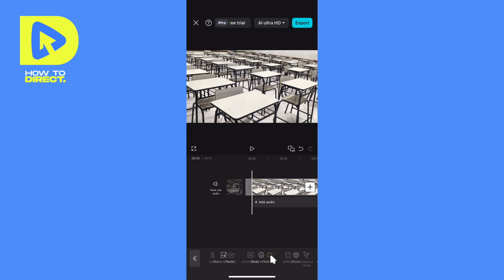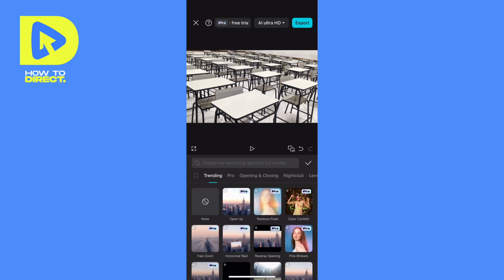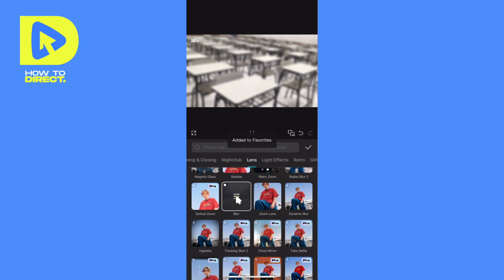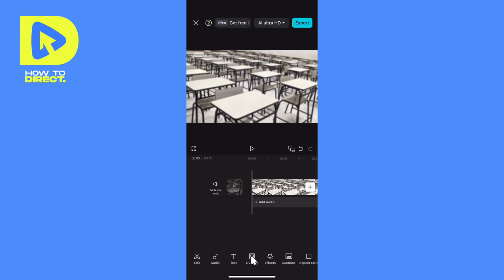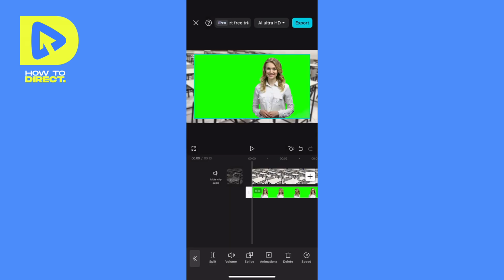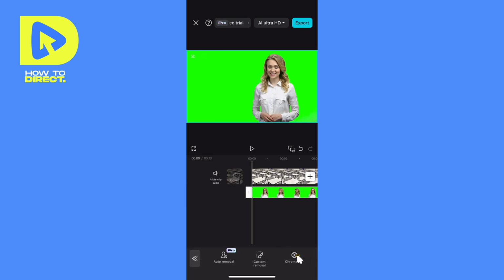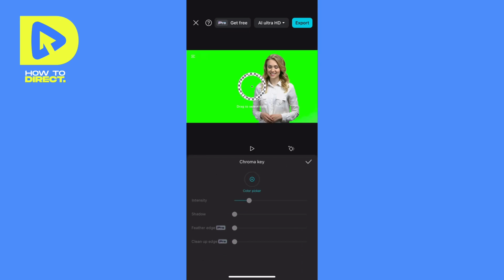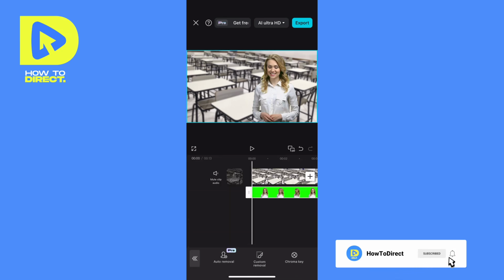How to Do a Green Screen in CapCut (2025) Chroma Key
How to Do a Green Screen in CapCut